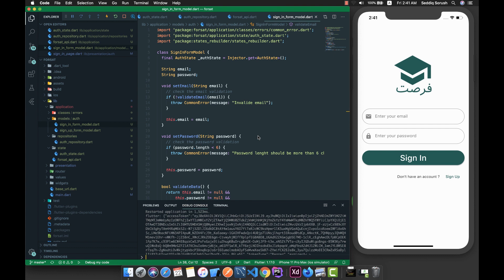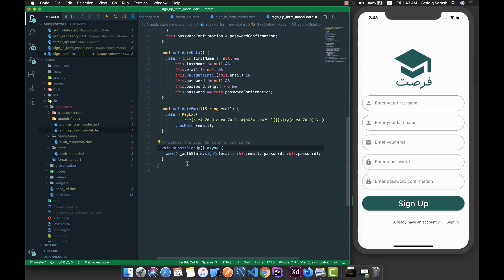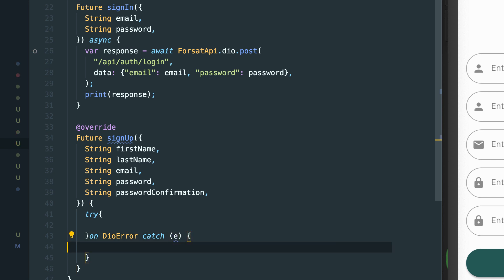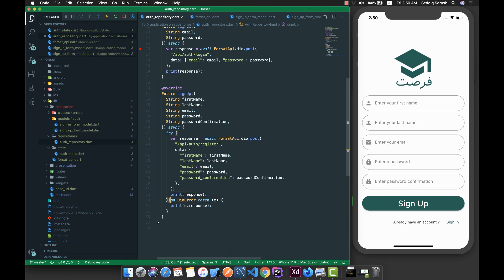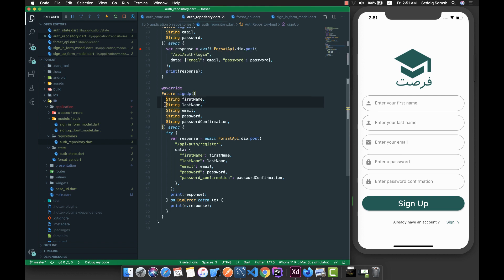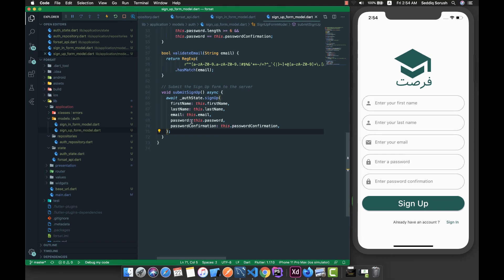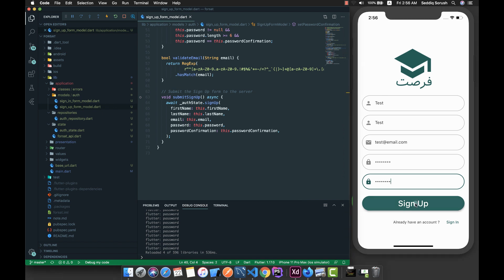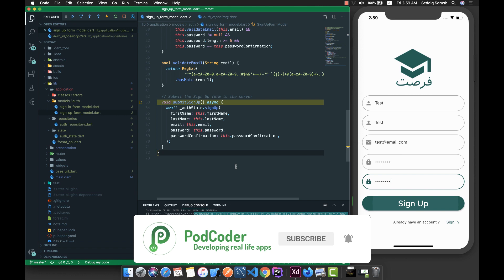Flutter, Laravel, Vue - Idea To Deployment - Part-20- Sign Up To The Server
As we did architecture our app in the previous part, now it's easy to add new features.
In this part we'll perform the actual Sign Up part and connecting to the server.